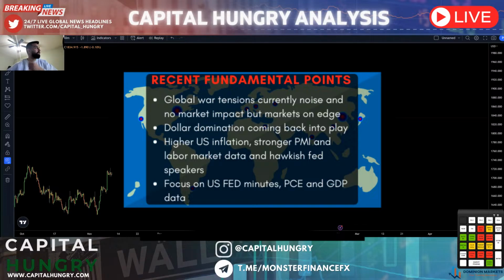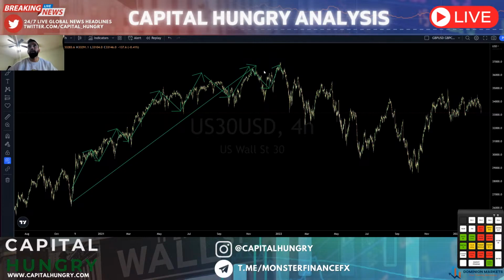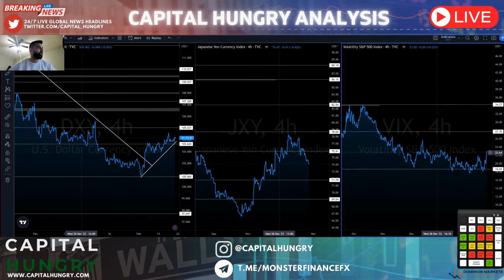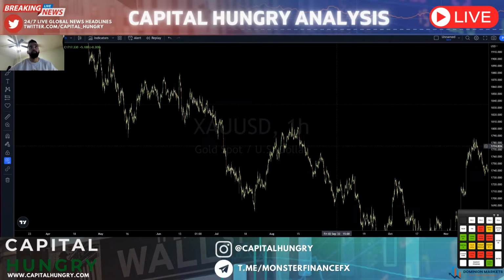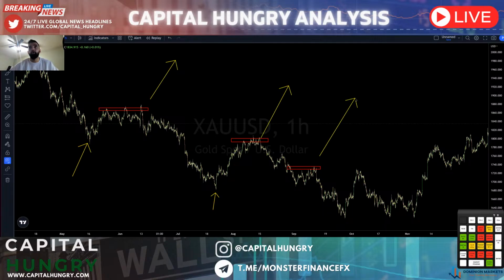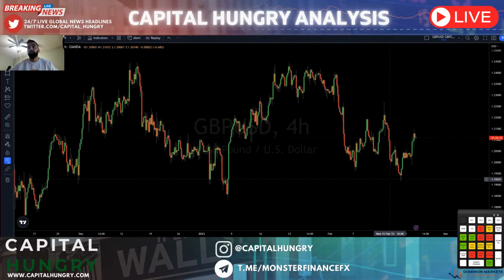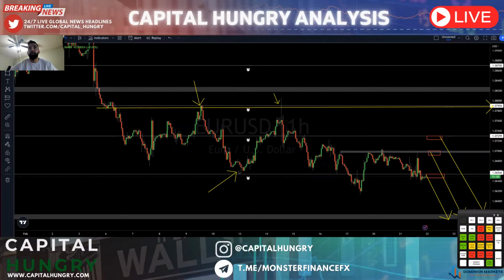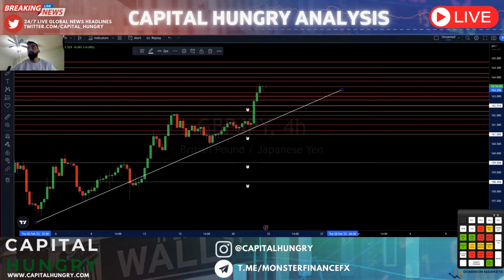US GDP! PCE! FED! WAR?! MARKET ANALYSIS AND TRADE IDEAS (FOREX, STOCKS, COMMODITIES)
MARKET UPDATE PROCESS:
- Introduction

0:00:00 - Intro
0:06:15 - What will be covered
0:07:18 - KEY fundamentals!
0:09:28 - Market Sentiment Breakdown
0:15:20 - Upcoming Economic Events
0:21:48 - XAUUSD (GOLD) Trade Ideas & Breakdown
0:32:44 - GBPUSD Trade Ideas & Breakdown
0:37:11 - EURUSD Trade Ideas & Breakdown
0:38:40 - USDCAD Trade Ideas & Breakdown
0:39:40 - US30 Trade Ideas & Breakdown
0:41:45 - GBPJPY Trade Ideas & Breakdown
0:44:45 - SUMMARY

STREAM RULES:
2) FEEL FREE TO SEND TRADINGVIEW CHARTS, ASK QUESTIONS ABOUT MARKETS AND PROVIDE INTERACTIVE VALUE BUT WAIT UNTIL ANALYSIS IS DONE ON MAIN PAIRS FIRST
3) NO ASKING FOR SIGNALS OR ASKING PRICE UP OR DOWN LIKE A CLOWN
4) WE CAN BANTER, ROAST, HAVE LIFE CHATS BUT KEEP A LEVEL OF RESPECT FOR THE LIVE STREAM AND AUDIENCE
5) PROTECT CAPITAL, FOLLOW RISK MANAGEMENT AND MAKE PROFITS

FREE TELEGRAM ANALYSIS CHANNEL T.ME/MONSTERFINANCEFX AND READ THE DESCRIPTION FOR MORE FREE RESOURCES AND TOOLS